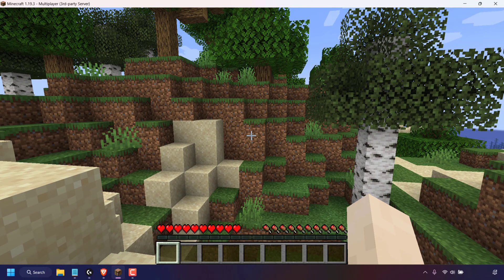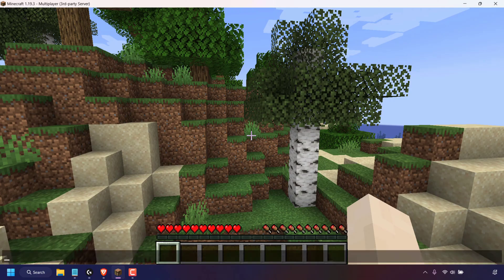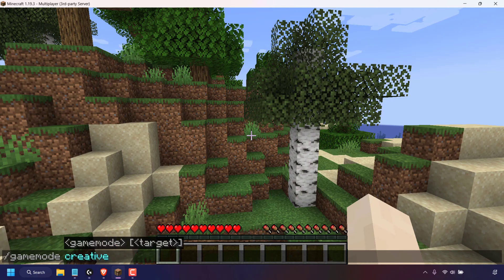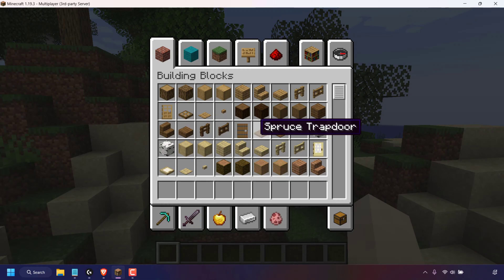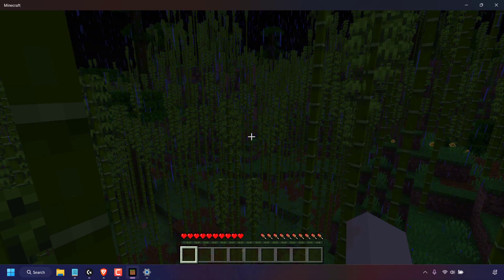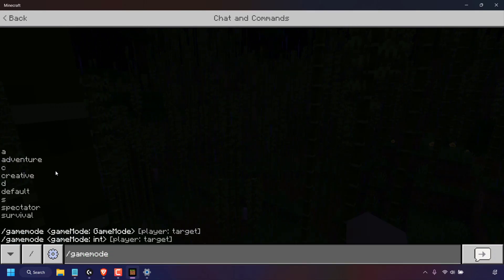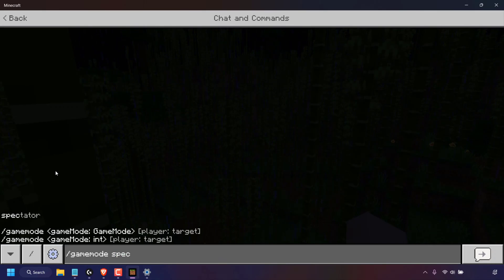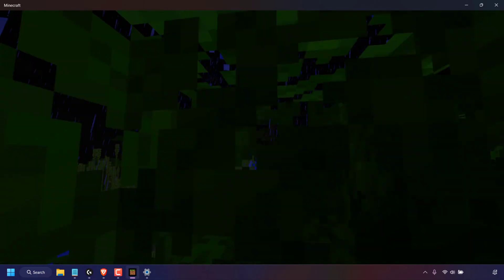How To Change Game Mode To Creative, Adventure, Spectator, & Survival On Minecraft Java And Bedrock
How To Change Server Game Mode To Creative, Adventure, Spectator, & Survival On Minecraft Java And Bedrock Editions

In this video, I will be showing you how to change or set your server game mode in Minecraft: Java and Bedrock editions. If you have just set up your Minecraft server, the default game mode is survival. There are three other game modes that you can set your server to, these include: adventure, creative, and spectator. You will need to be a server operator (op) to set your game mode, and specifically for Bedrock servers, you will also need to have cheats enabled to perform commands in game.

Steps To Change Minecraft Server Game Mode:

1. Join your Minecraft Java or Bedrock Edition server
2. Press the letter "T" on your keyboard and type one of the following command:

/gamemode adventure
/gamemode creative
/gamemode spectator
/gamemode survival
/gamemode default

Note: The default game mode is is available for Minecraft Bedrock servers

Congratulations, you have successfully changed your game mode on your Minecraft Java or Bedrock Edition server.

Timestamps:
0:00 - Intro & Context
0:44 - Change Server Game Mode For Minecraft: Java Edition
2:04 - Change Server Game Mode For Minecraft: Bedrock Edition
2:55 - Closing & Outro